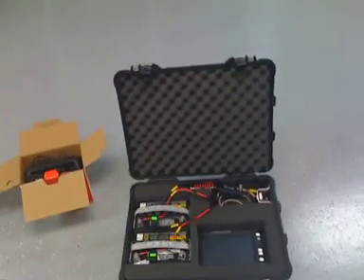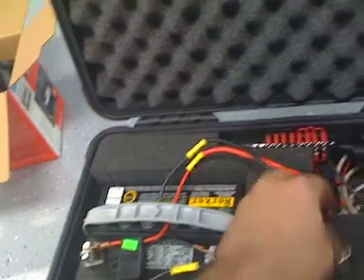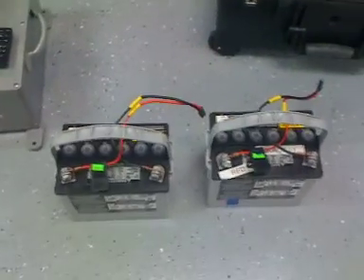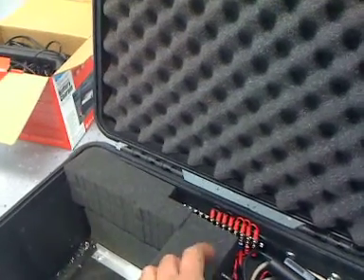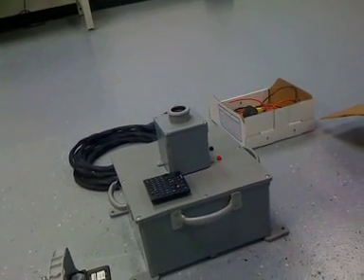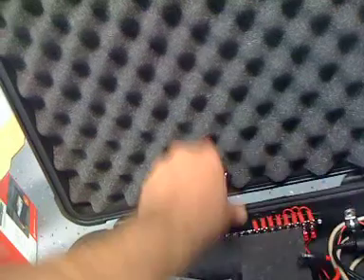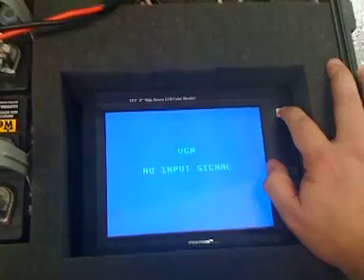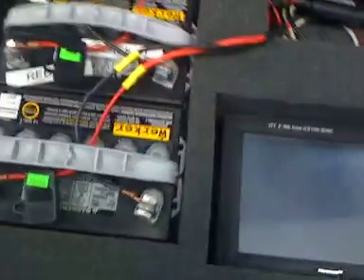BatCam Video 2 - The Power Box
This video provides a brief overview of the BatCam components.  BatCam is an Uncooled Thermal Camera built entirely from off the shelf components found at the The Home Depot, Fry's, and Circuit City (we shall miss you CC!)  The camera came from FLIR's Core by Indigo division.